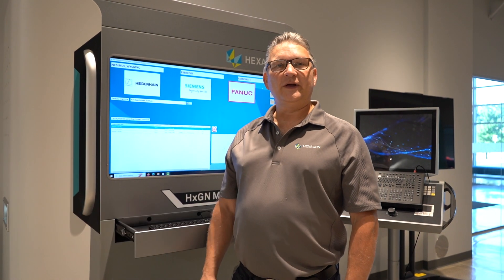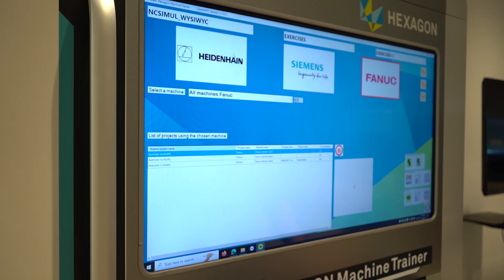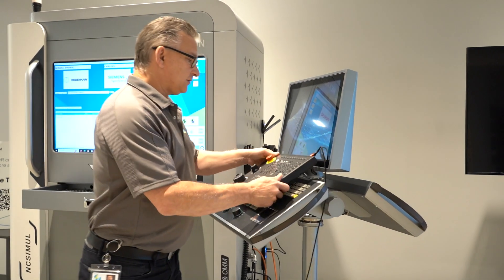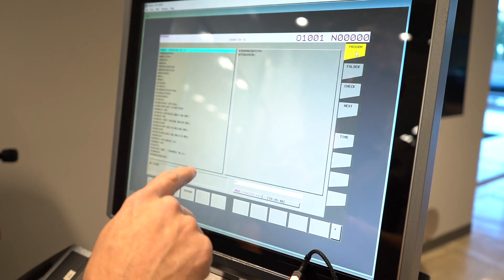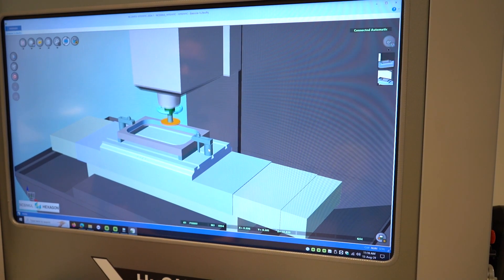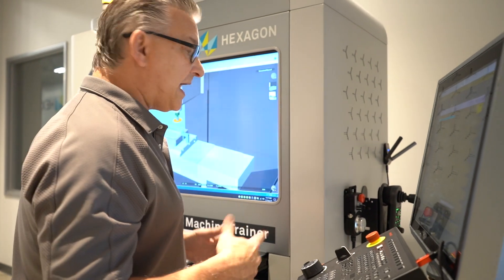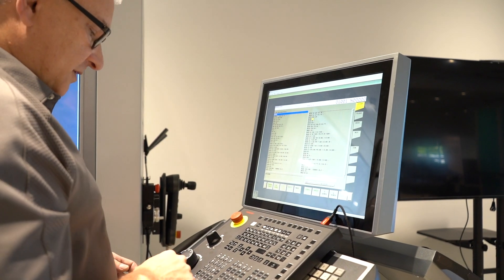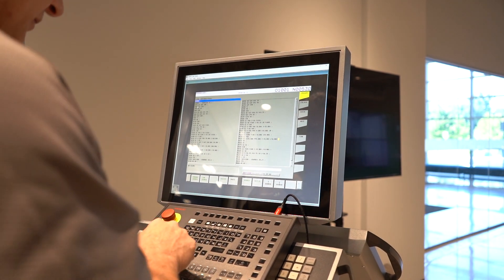Hexagon Machine Trainer | Tutorial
Manufacturers continuously need to train operators/programmers for CNC machines/ coordinate measuring machines (CMMs) due to following challenges:

- Scarcity of experienced/skilled operators/programmers
- Higher turnover of the workforce

While onboarding the operators/programmers for CNC machines/CMMs, following are the challenges involved:

- Expensive CNC machines/CMMs used for actual production/inspection are at risk during training
- Production/inspection is delayed in case of a CNC machine/CMM breakdown due to collision due to human error while operating the same which may affect the delivery date to the end customer
- Higher cost of poor quality due to rejections/rework due to human error, leading to reduced profit margin
- Additional operating cost due to investment in raw material stock, tooling, fixtures etc. required for training purpose
- Evaluation of the performance/understanding of the operator/programmer during the training process as a part of measurement of training effectiveness